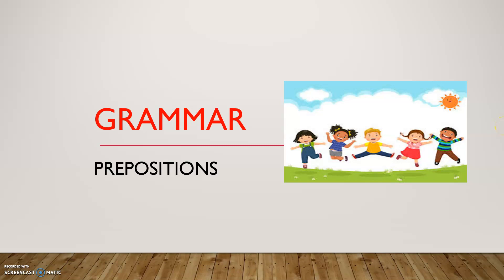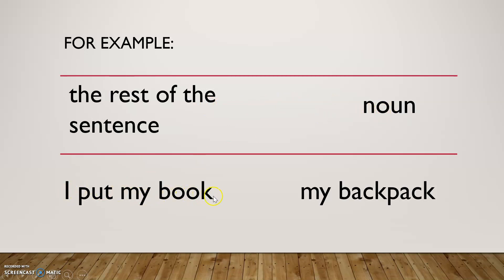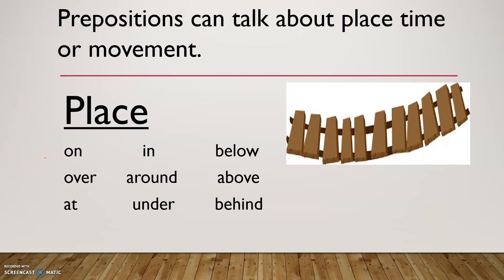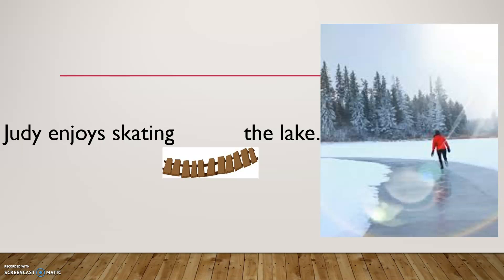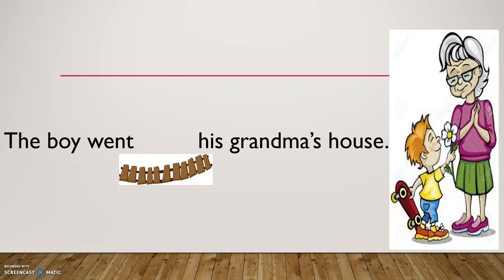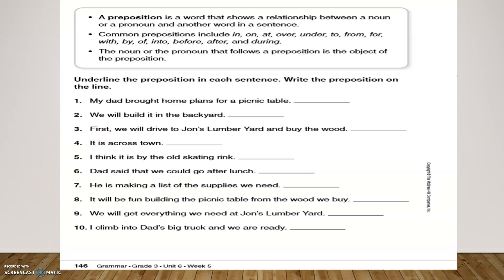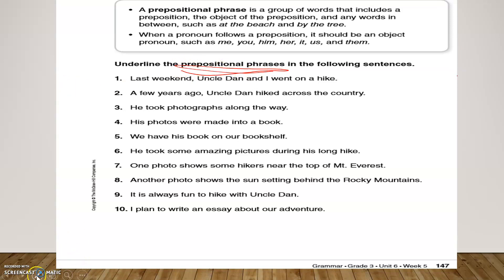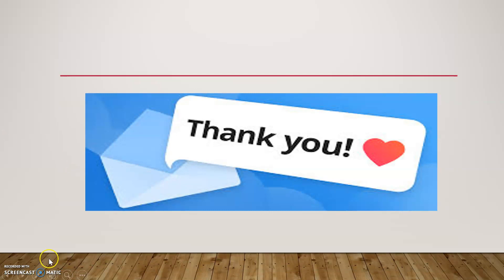Grade 3 Grammar: Prepositions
McGraw Hill Wonders: Unit 6 Week 5